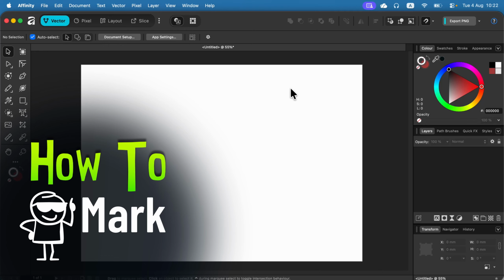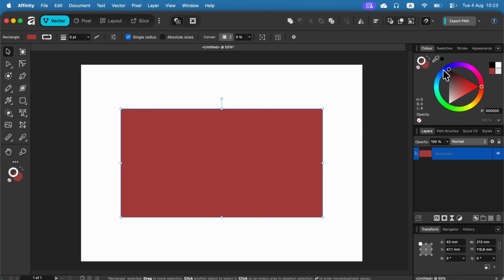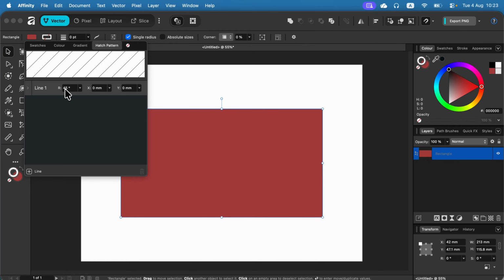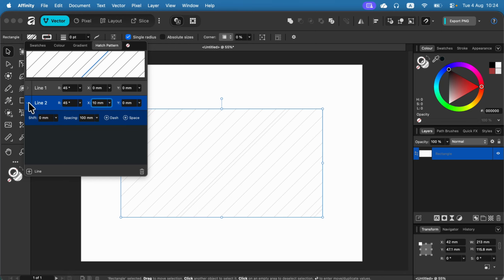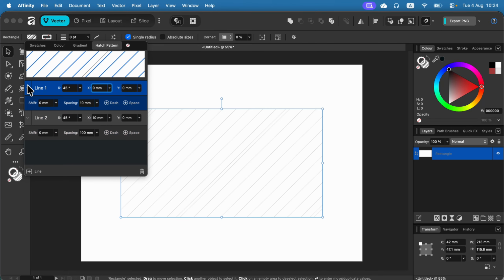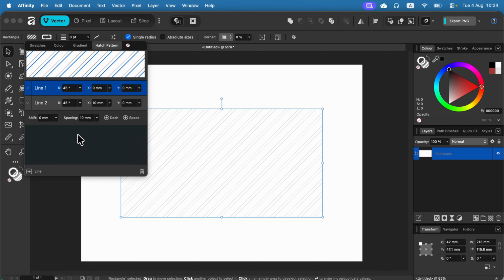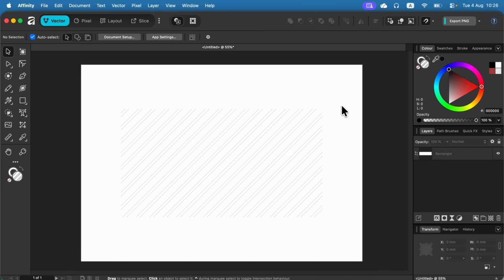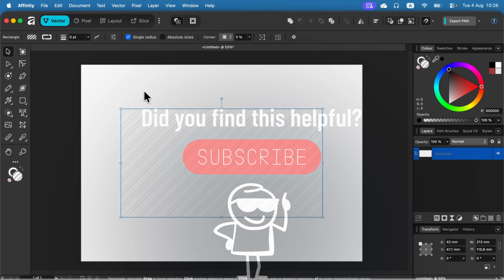How to Create Hatch Patterns in Affinity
Learn how to create custom hatch patterns in Affinity using the built-in Fill Tool and Hatch Pattern Editor. This tutorial covers applying hatch fills to objects, editing line patterns, and using the editor to control rotation, spacing, and line style. Perfect for adding shading, texture, and CAD-style details to your designs.